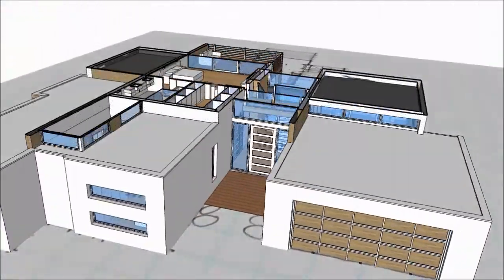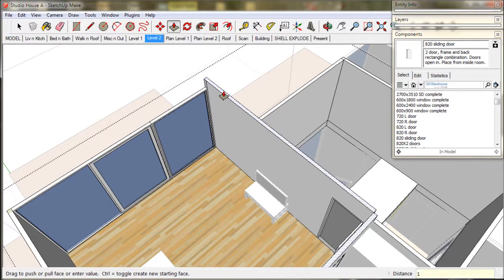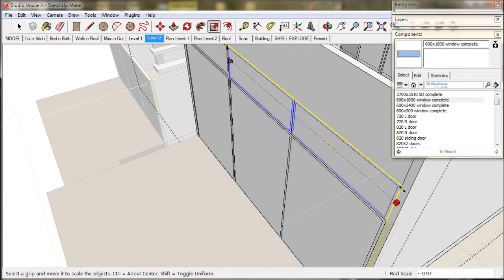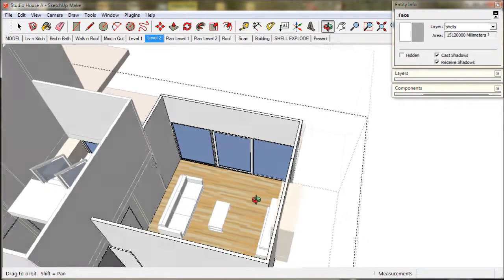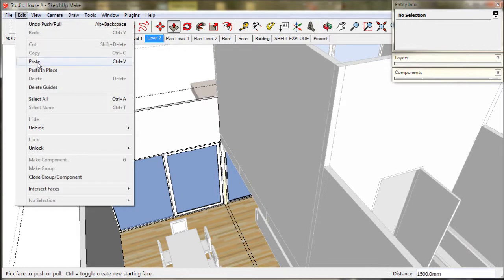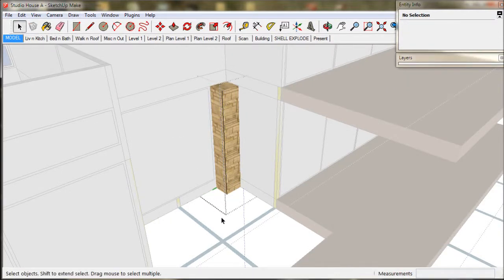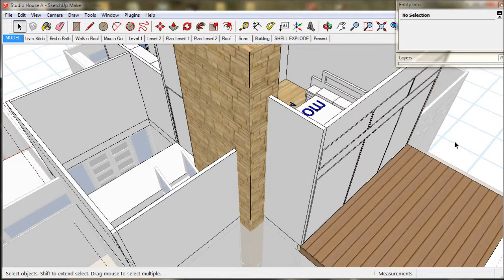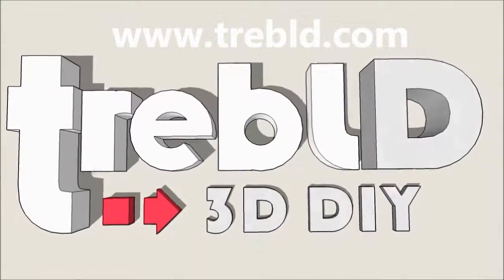A6 Creating Light and Space A TreblD and SketchUp Tutorial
This video is part of the TreblD Studio House series.  The series shows how to quickly make a 3D model of a modern house using SketchUp.  It provides tips on working with treblD, and also gives valuable on-the-job training techniques for using SketchUp in Architecture.

In this video we'll demonstrate how to create light and space inside the home, while also creating visual interest from both inside and outside